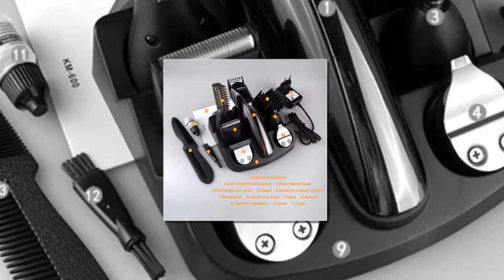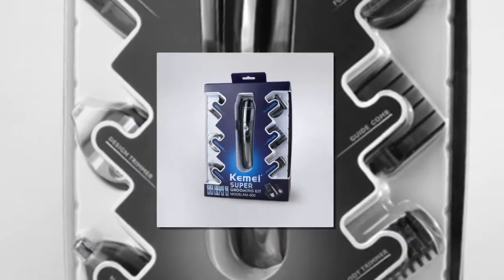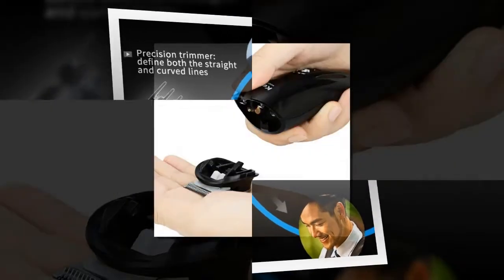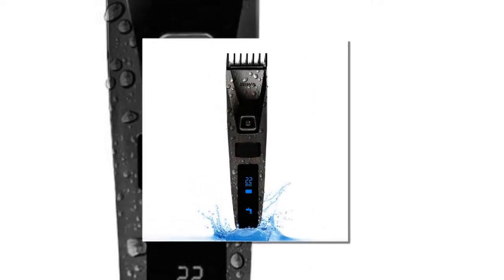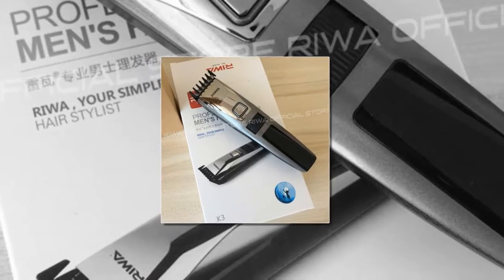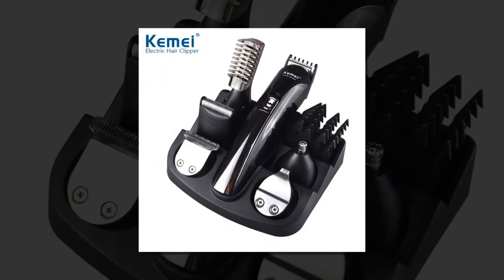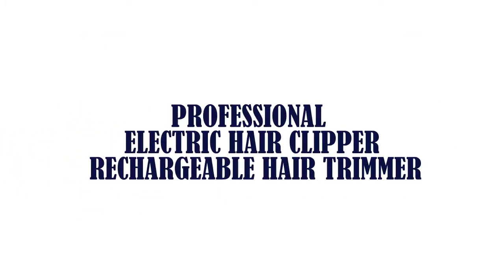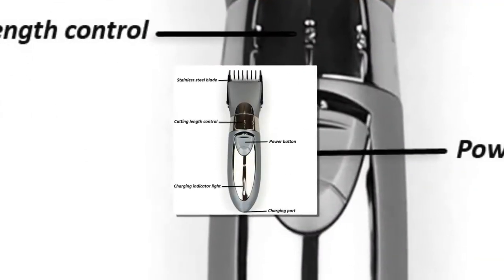5 Best Hair Trimmers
5 Best Hair Trimmers

5.Kemei600 6 in 1 Hair Trimmer Titanium Hair Clipper Electric Shaver Beard Trimmer Men Styling Tools Shaving Machine 100-240v

4.Kemei KM - 600 Professional Hair Trimmer 6 In 1 Hair Clipper Shaver Sets Electric Shaver Beard Trimmer Hair Cutting Machine

3.RIWA Waterproof Hair Trimmer LCD Display Men's Hair Clipper Rechargeable One Piece Biuld-in Comb Design Haircut Machine K3

2.Kemei 6 in 1 Rechargeable Hair Trimmer Titanium Hair Clipper Electric Shaver Beard Trimmer Men Styling Tools Shaving Machine 600

1.Professional Electric Hair Clipper Rechargeable Hair Trimmer Hair Cutting Machine To Haircut Beard Trimer Waterproof